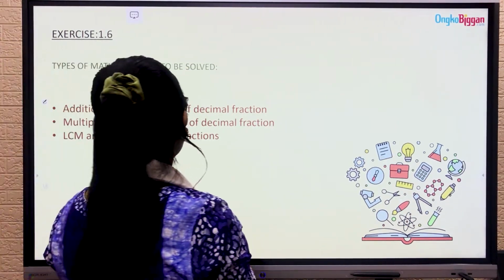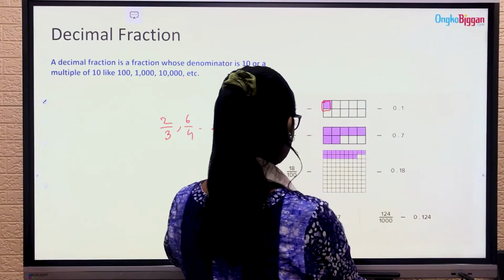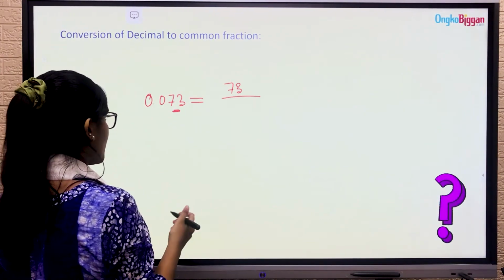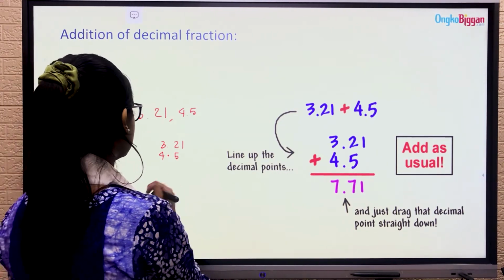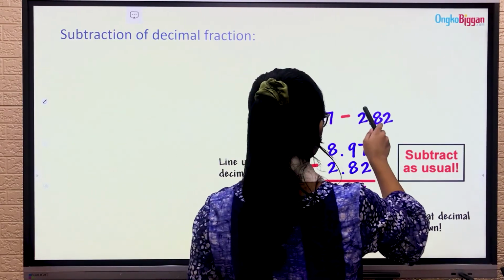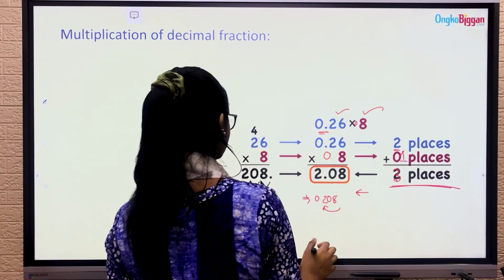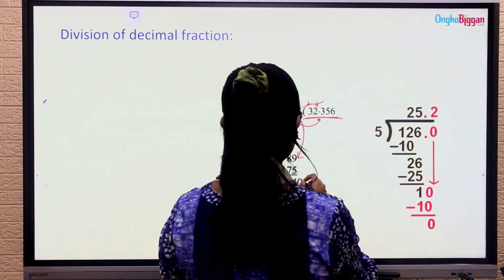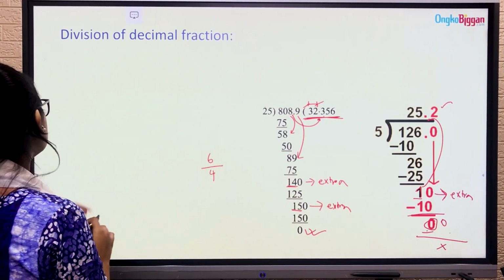Class 6- Math - Chapter 01- Types of math that are to be solved, decimal Fraction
Series: Chapter 01_Types of math that are to be solved, decimal Fraction, conversion of decimal to common fraction, addition, subtraction, multiplication and division of decimal fraction